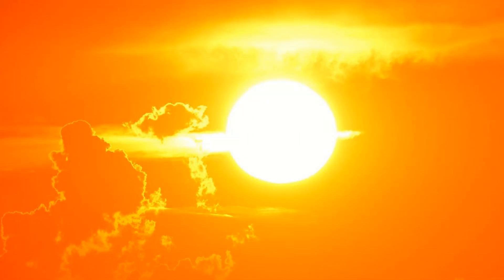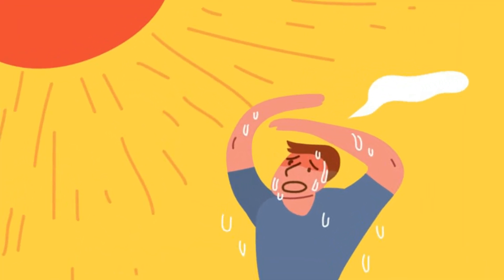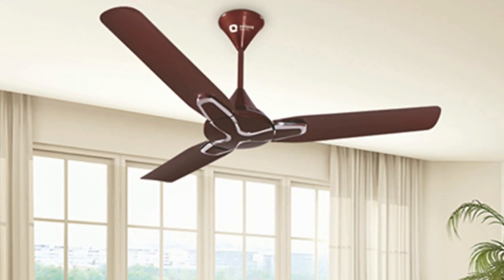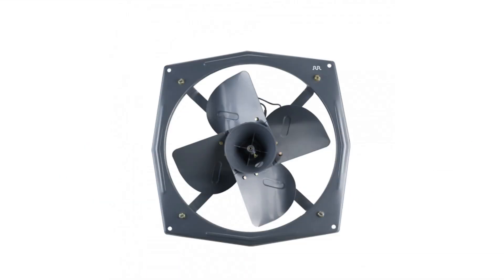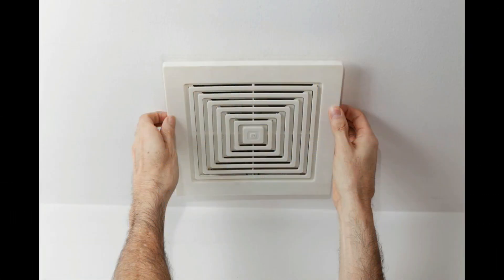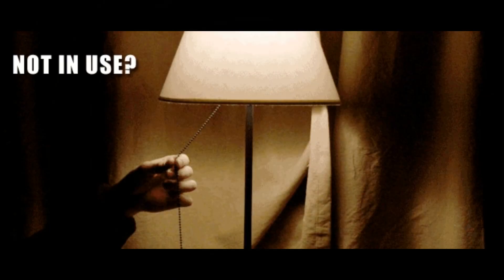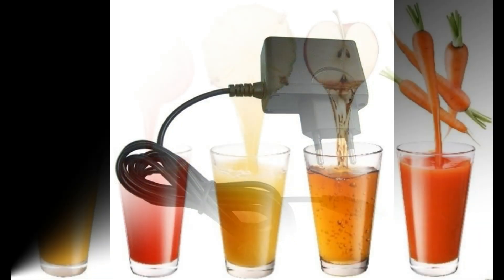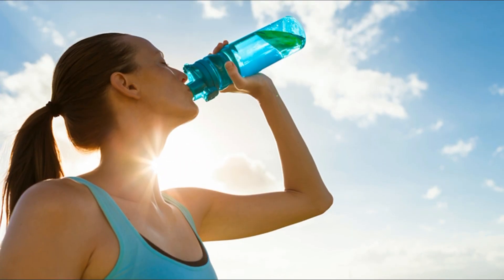How to reduce heat on your house | வீட்டின் வெப்பத்தை எவ்வாறு குறைப்பது |Vignesh Vicky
How to reduce heat in your house without AC. How to candle summer without AC.

ஏசி இல்லாமல் உங்கள் வீட்டில் வெப்பத்தை குறைப்பது எப்படி. ஏசி இல்லாமல் கோடைகாலத்தை மெழுகுவர்த்தி செய்வது எப்படி.